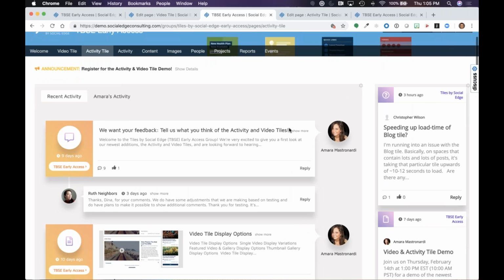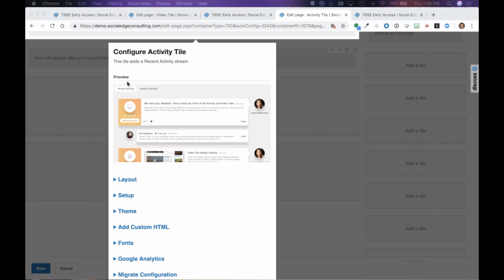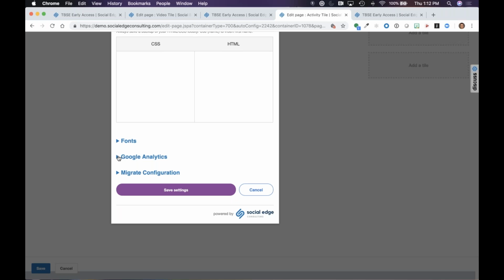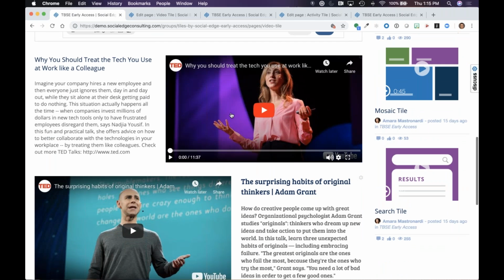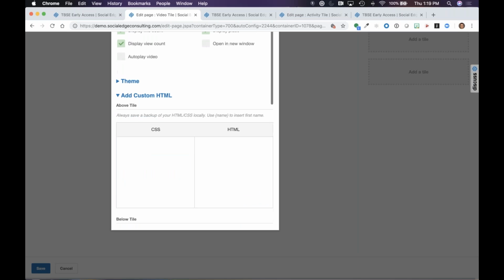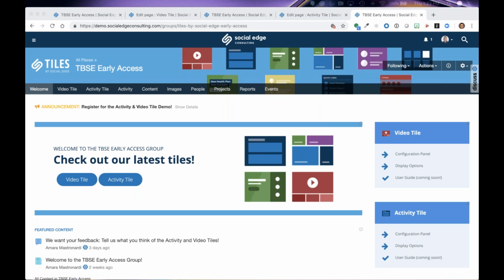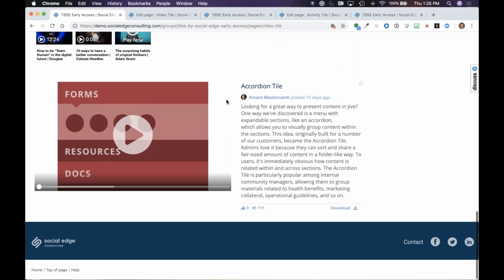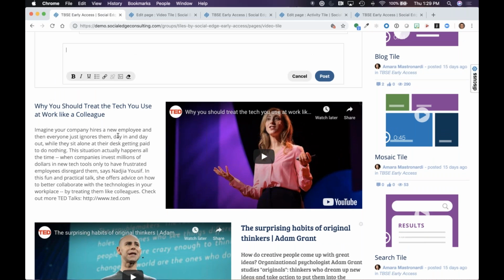Video & Activity Tile Demo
Join us on Thursday, February 14th at 1 PM EST (10 AM PST) for a demo of the newest Tiles by Social Edge, the Video Tile and Activity Tile!

John Reynolds, Vice President, Technology, will demonstrate the many different configuration options available for both the Video and Activity tiles.

In this demo, you'll learn about each tile's functionality, including:
- Layout and customization options
- Video Tile configuration panel demo
- Activity Tile configuration panel demo
- Best practices for each tile

There will also be time at the end of this session for attendee Q&A and feedback.